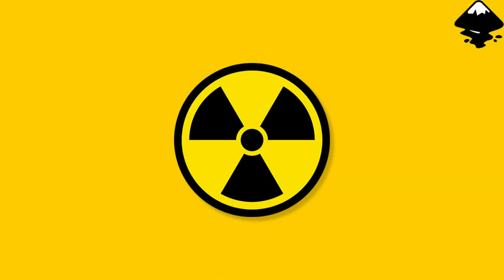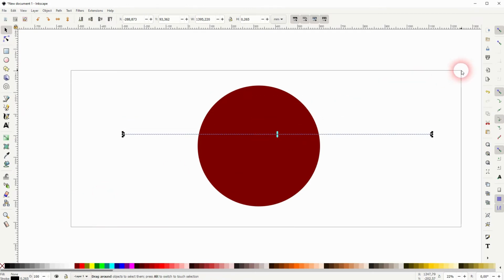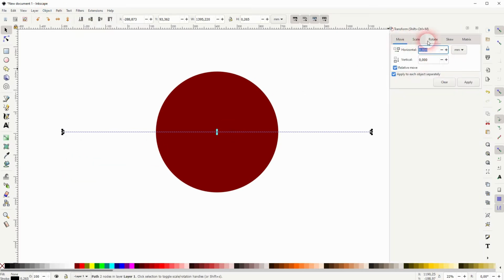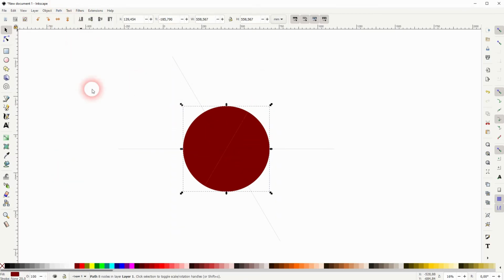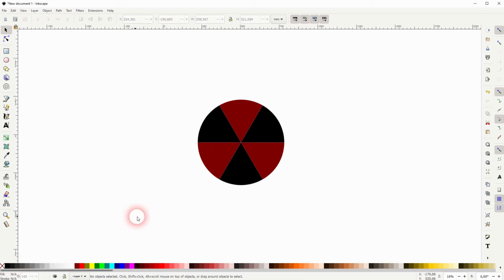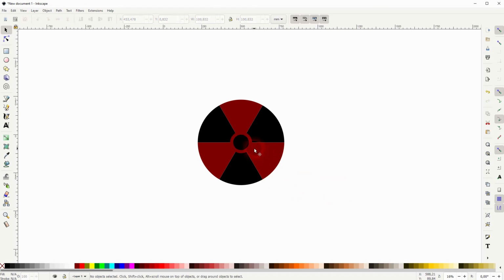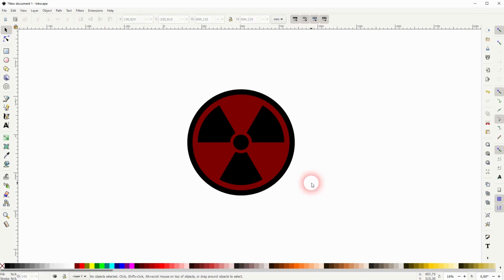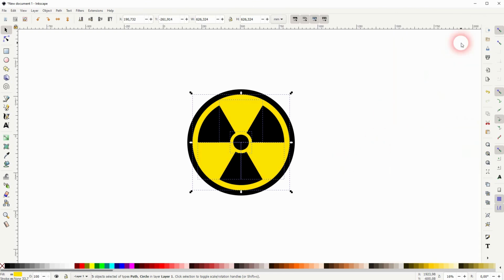How to create the radioactive symbol in Inkscape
In this tutorial I'll show you how to create a radioactive symbol in Inkscape.